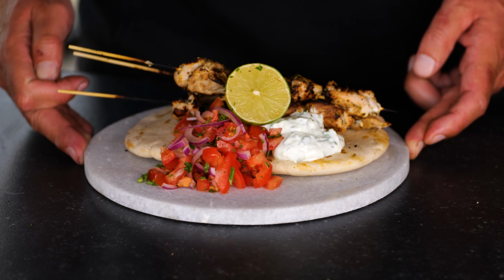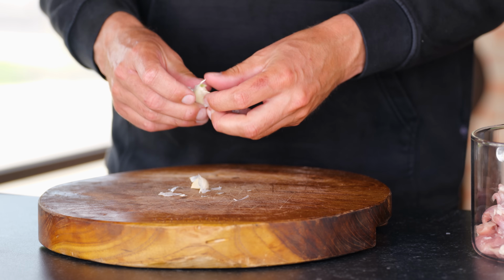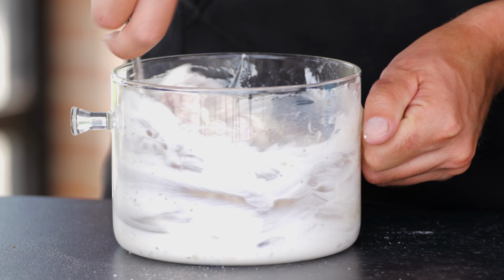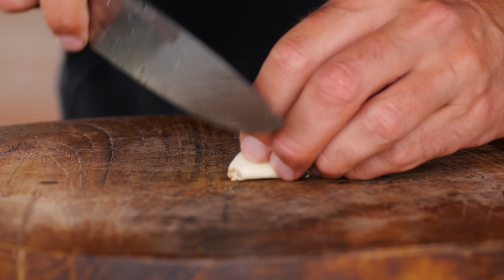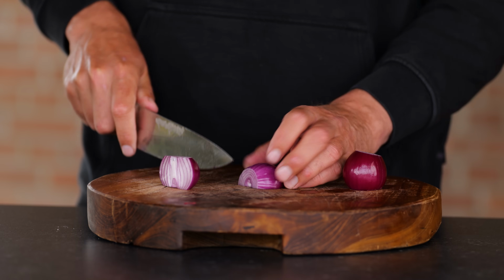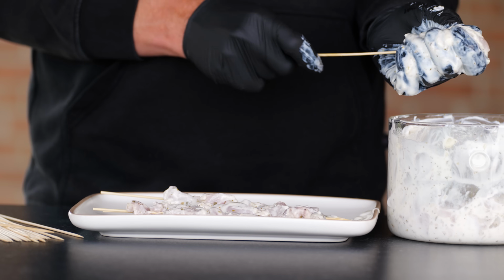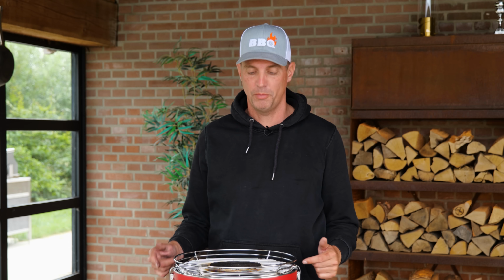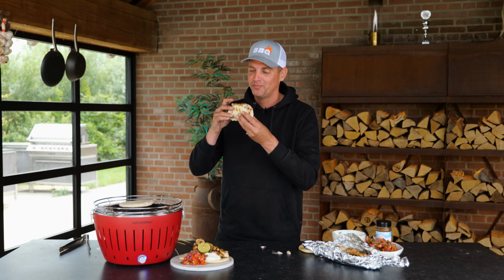How to make Chicken Souvlaki with Tzatziki and grilled pita bread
0:00 - intro
0:37 - prepair the chicken
1:33 - marinating the chicken
3:25 - making Tzatziki
5:33 - tomato salate
7:09 - thread skewers
7:43 - seasoning
8:02 - fire up the LotusGrill
9:15 - sear the chicken
9:52 - wrapping and resting
10:32 - taste test